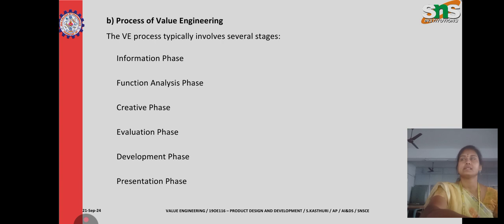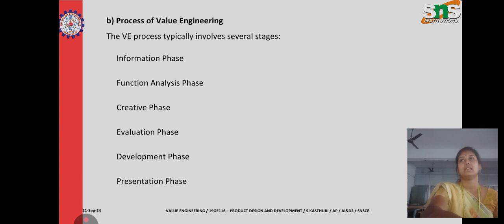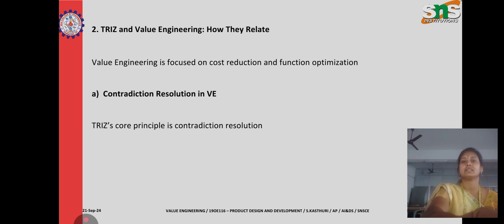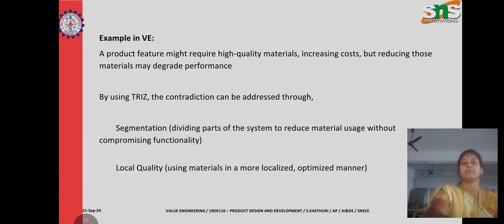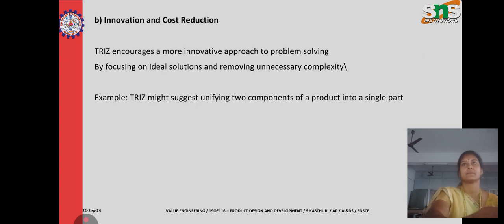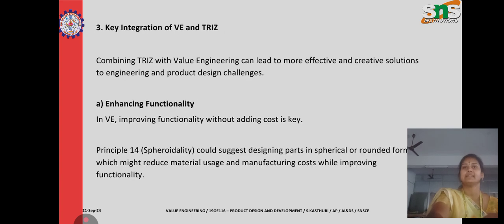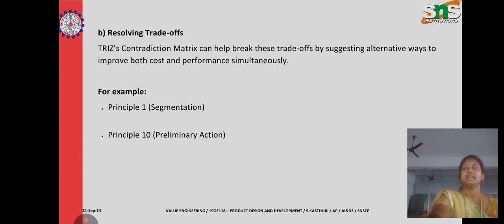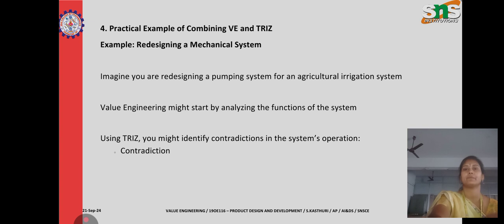VALUE ENGINEERING | KASTHURI S | SNS INSTITUTIONS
Value Engineering (VE) is a systematic method aimed at improving the value of a product, service, or process by analyzing its functions and identifying ways to achieve the same or improved performance at a lower cost, without compromising quality. It is primarily used in engineering, manufacturing, and construction but can be applied to any industry or service-oriented organization to optimize resources, reduce costs, and improve efficiency.